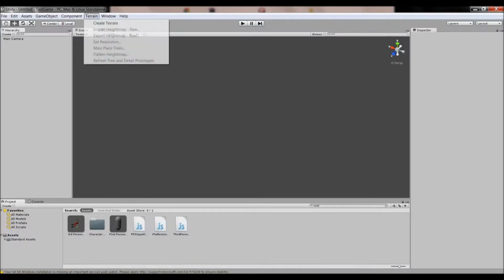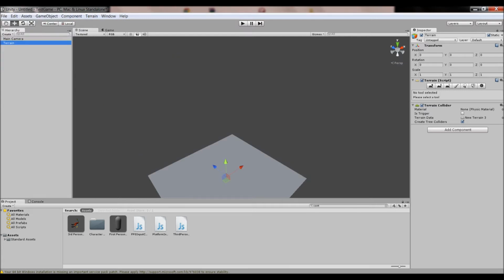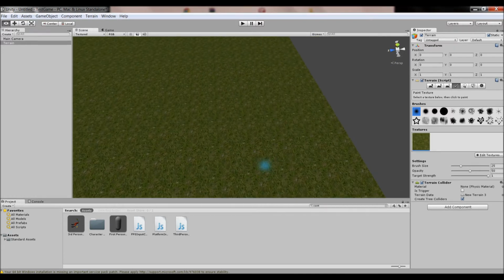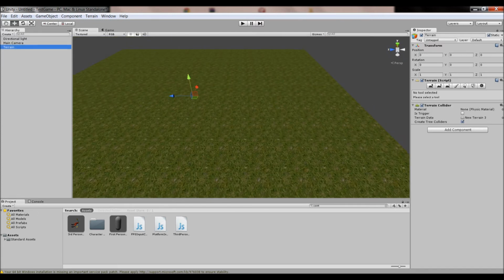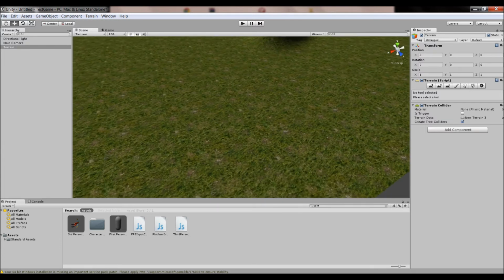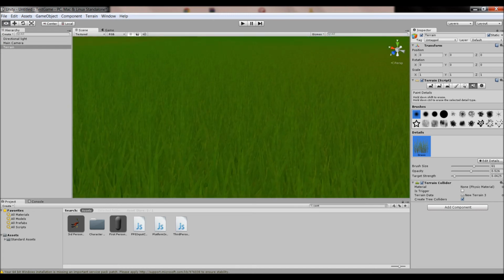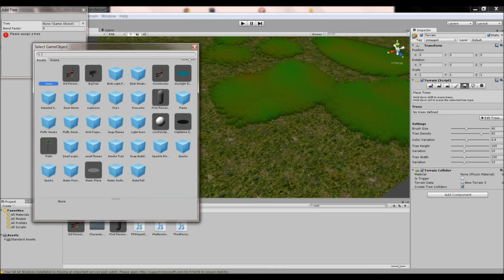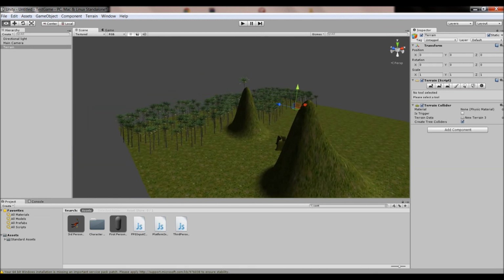Unity3D Tutorial #3 Retake - Terrain Textures and Raising/Lowering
Just a quick retake addressing more specific questions and with better audio quality.